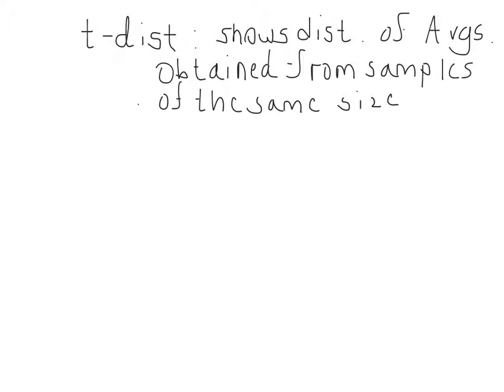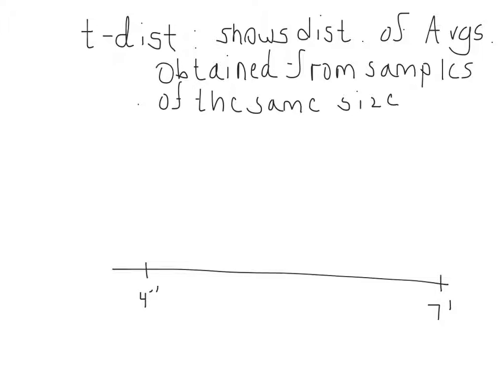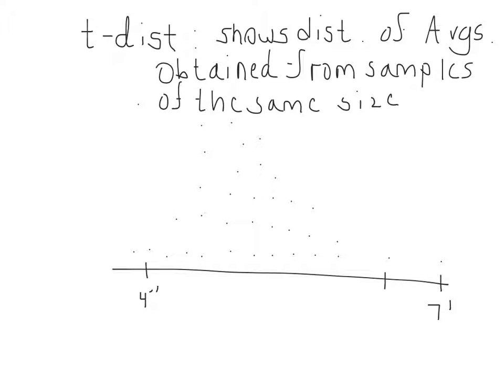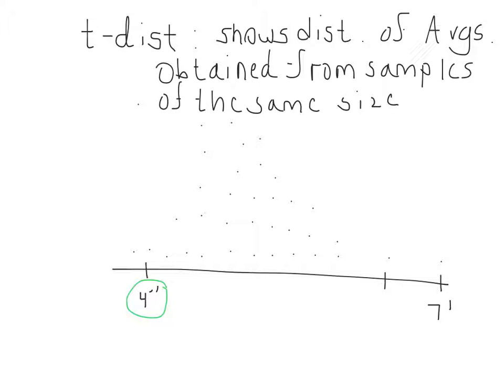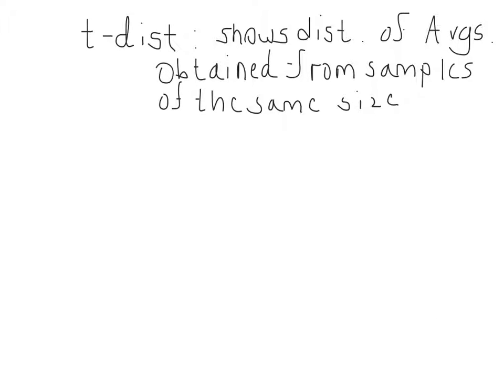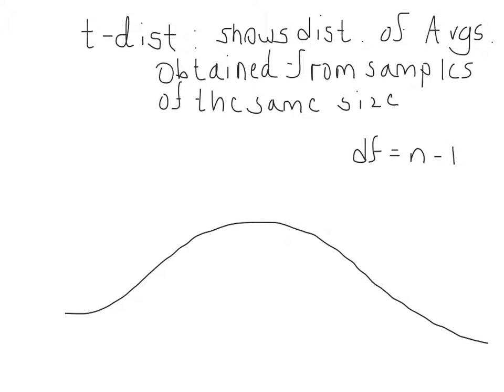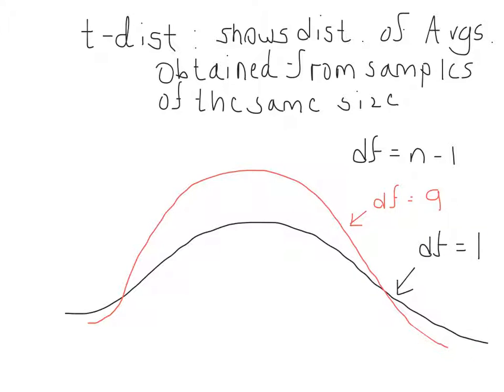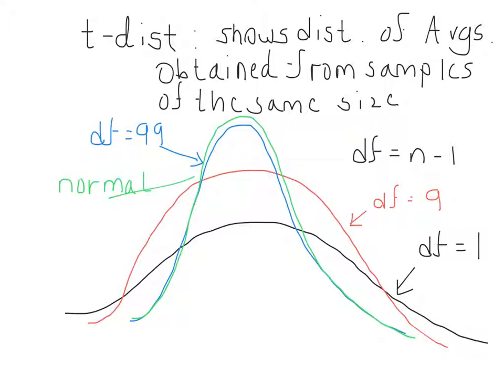Jill t-distributions example